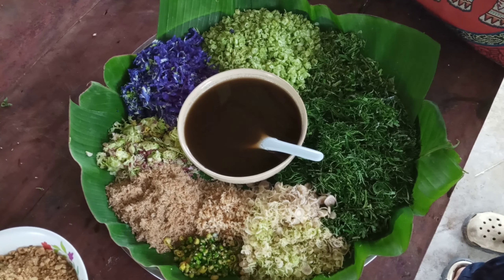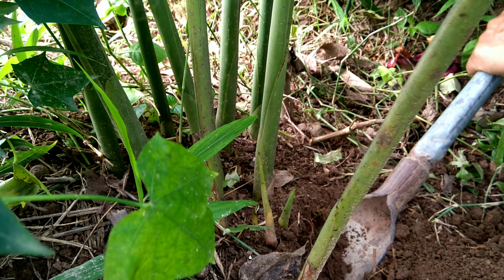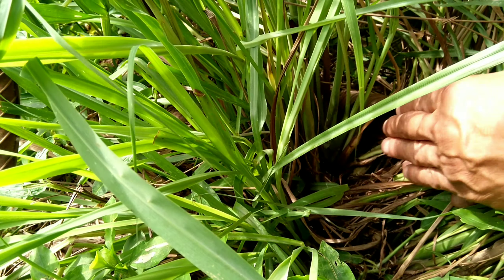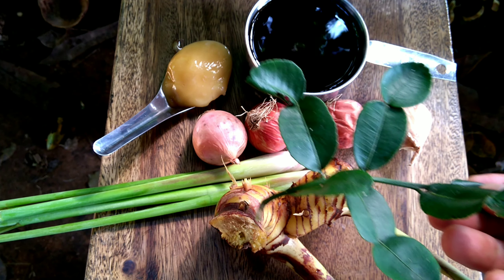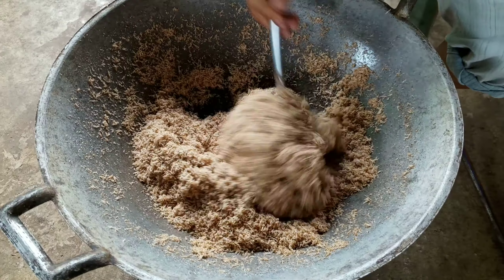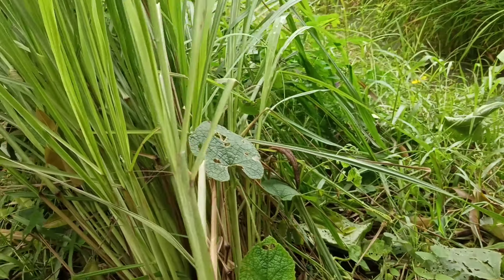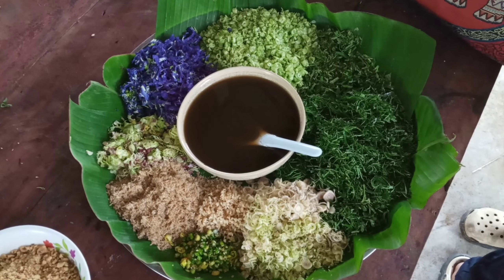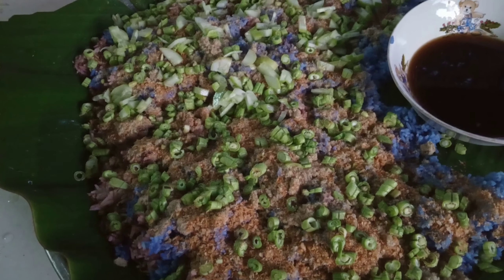Rice salad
How to make veggies taste so good.